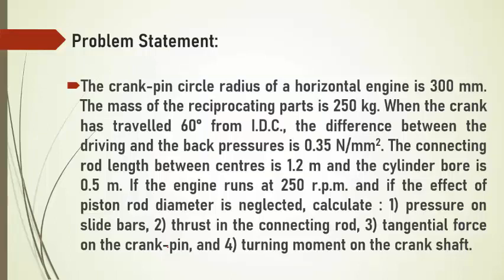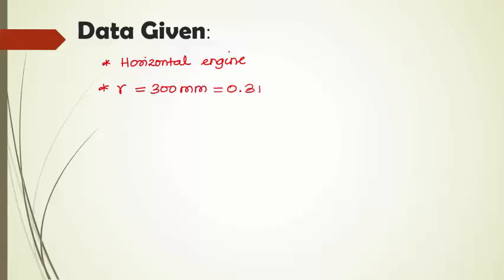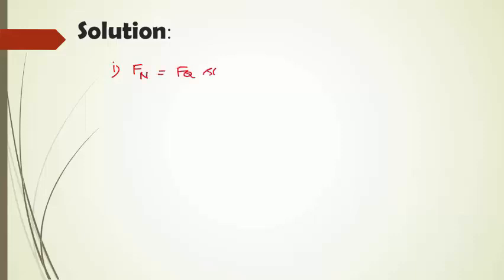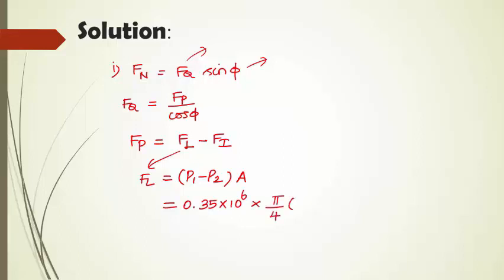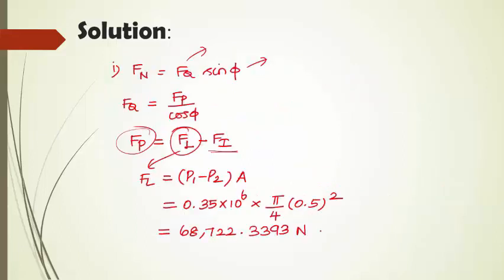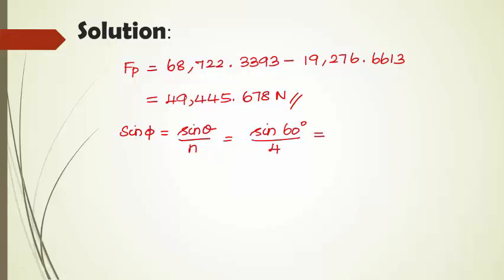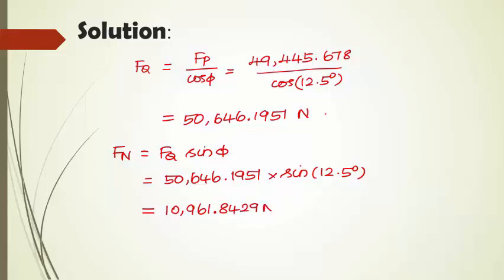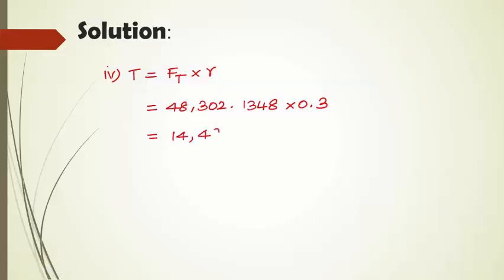Forces Acting on the Various Parts of Reciprocating Engine - Problem 2